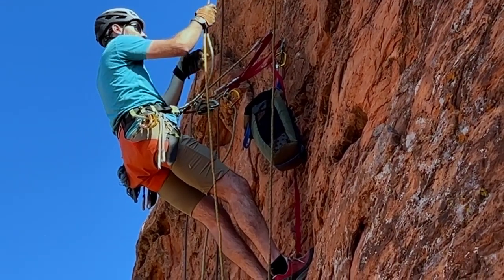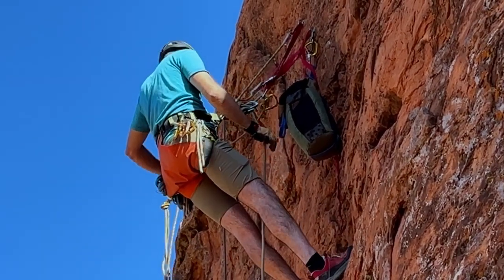Advanced Canyoneering ACE L-2, Day One Part 2 of 3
Part 2 OF 3 FOR DAY ONE
ADVENTURE PLUS'S ADVANCED CANYONEERING ACE L-2 COURSE
T.J. COTTAM IS A CERTIFIED ACE INSTRUCTOR & LEVEL 5 GUIDE

Award winning filmmaker LOBA filmed this class as a participant.  Canyoneering is a dangerous sport.  Please practice these techniques and scenarios before attempting them in the canyons.

While this video series is a general overview of advanced canyoneering practices, it's best to study from different resources.  And of course practice, practice, practice.

All involved in these Training Videos, assume no responsibility with respect to any material, video, or written, including examples, instructions, techniques or uses, contained in these Training Videos. Any use or misuse of these Training Videos is at your own risk.

CONTENT:
00:05  Big Wall Scenario - how to set up and man station
00:48  Setting up 2nd rope
03:53  Switching to new rope & Manning station
04:25  Manning the switch point
05:32  Last person retrieval
09:11  Retrievable Hand Line/Traverse
13:36  Last Person De-rig
13:54  2nd Traverse - Meat Anchor
16:40  End Credit